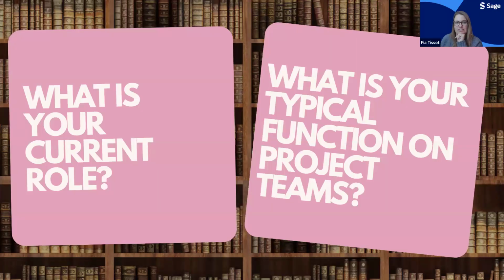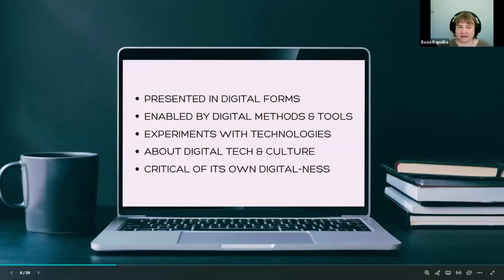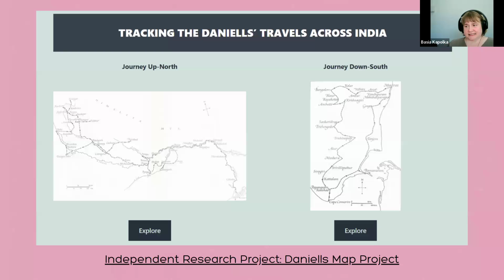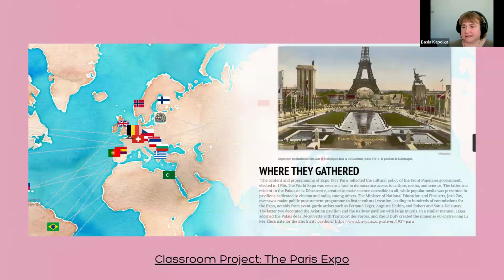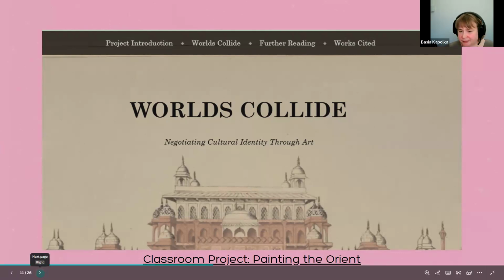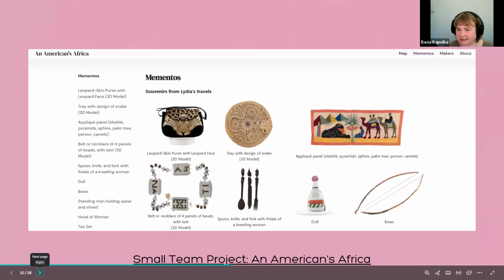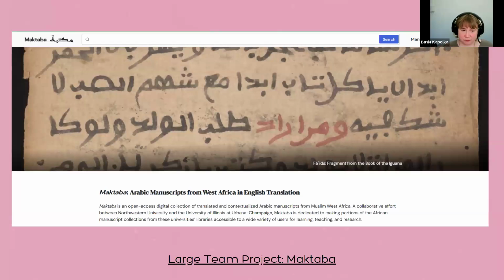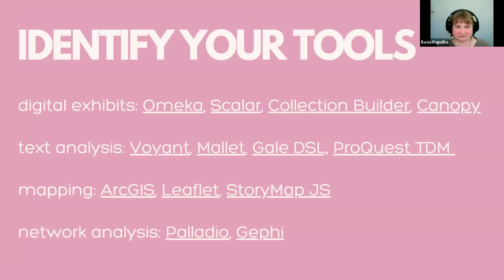Doing a Digital Humanities Research Project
Watch the recording of our recent webinar on Digital Humanities, as we explore the fascinating intersection of technology and the humanities.

In this webinar, we explored:
* The role of digital humanities in modern research
* Innovative methods for using technology to analyze and present humanities data
* Practical tips for integrating digital humanities into your own research

About the speaker: Basia Kapolka is the Digital Humanities Librarian at Northwestern University in Evanston, Illinois. With a background in theater and philosophy, she is passionate about storytelling and continuously asking the question, “why?” She was drawn to digital humanities for its ability to merge these interests, using technology to explore timeless human questions and present the findings in innovative ways.